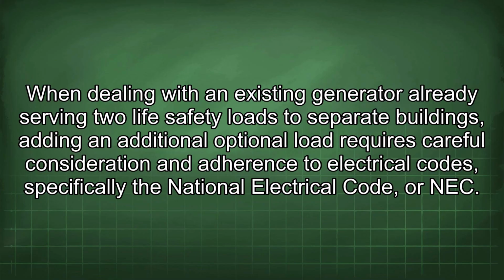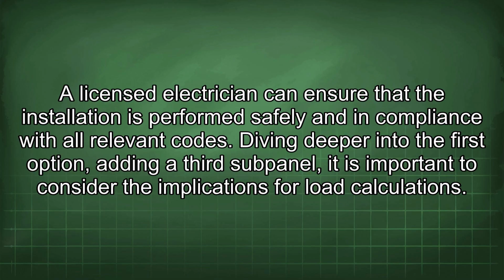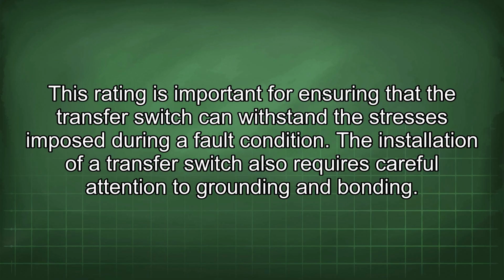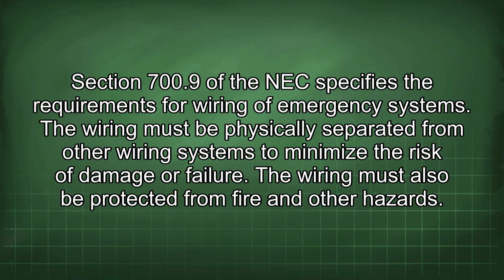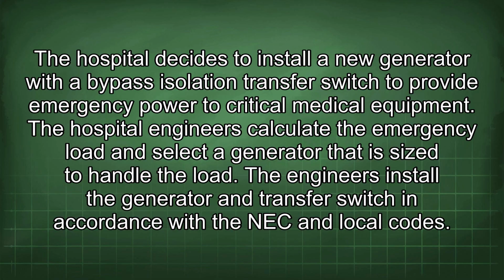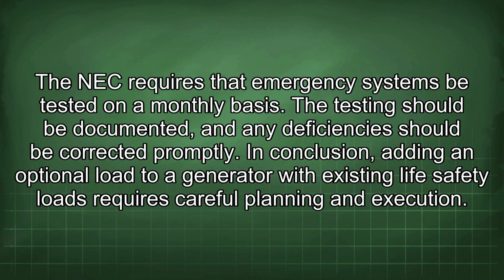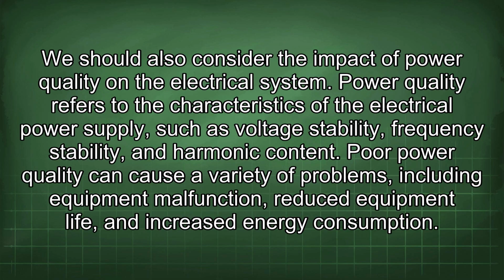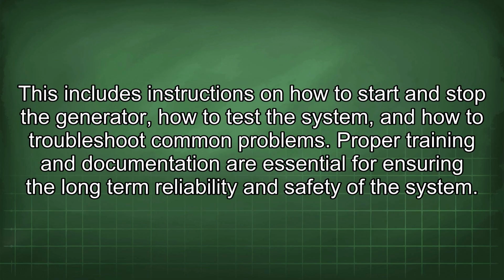Connecting Additional Loads to a Generator Safely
Learn how to safely connect an optional load to a generator with existing life safety loads. We discuss adding a third subpanel and installing a transfer switch. Ensure compliance with NEC and use a licensed electrician.